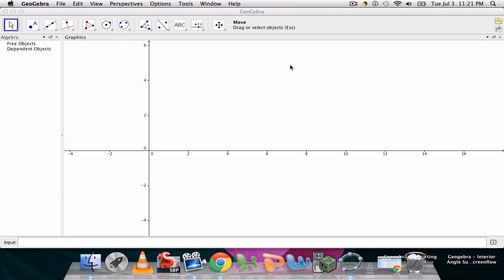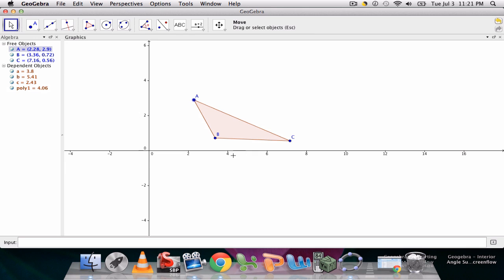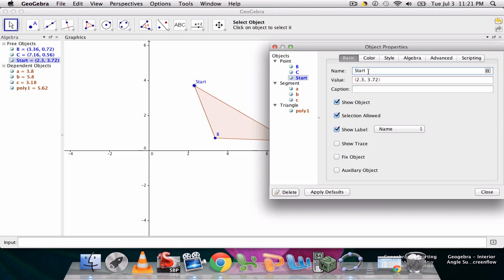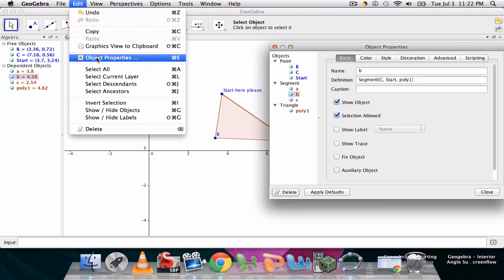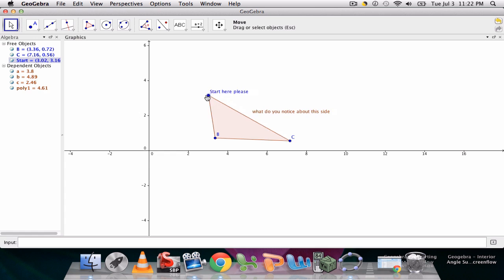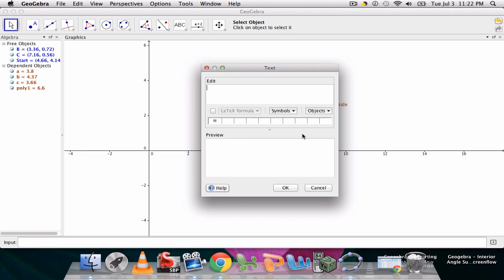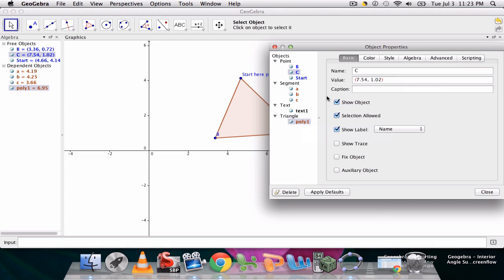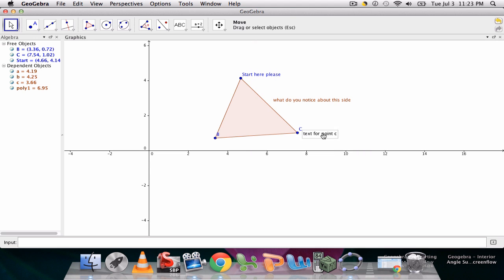Geogebra - Attaching Text to an Object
Creating text that stays with a line or point